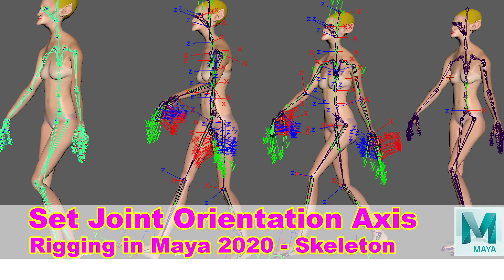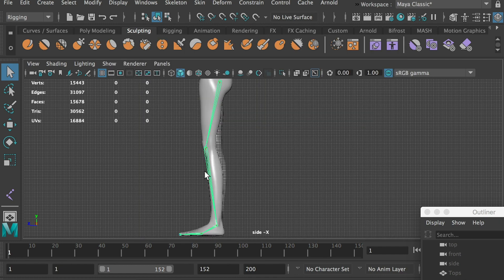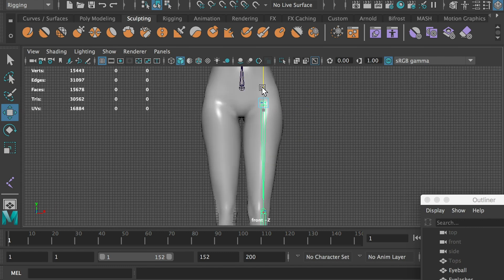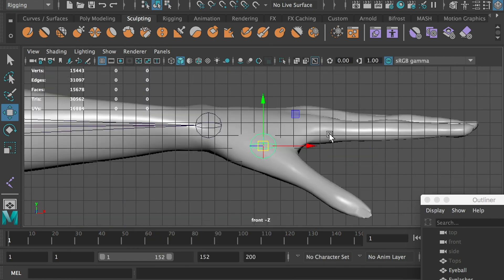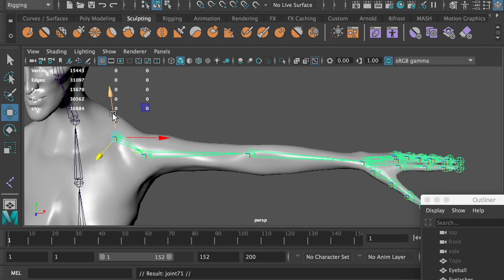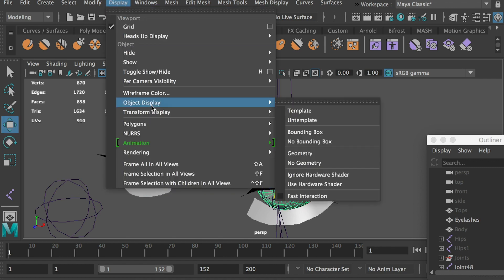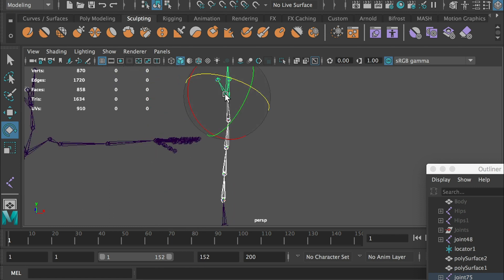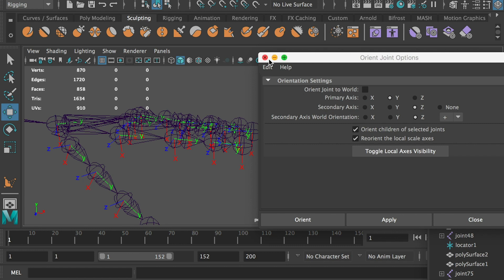Skeleton and Joint Orientation Axis. Rigging in Maya 2020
In this video, I will go step by step creating a skeleton hierarchy for the character, and set up the Joint Orientation Axis for polished animation in Maya 2020.

1, Create Skeleton - 0:16
2, Mirror Arm and Leg Joints - 7:45
3, Eye Joints - 8:52
4, Joint Orientation Axis - 10:23
5, Minor Fix - 13:33